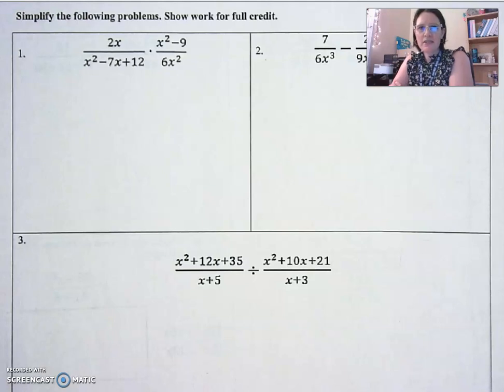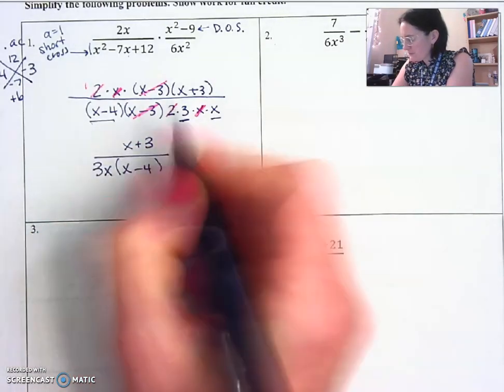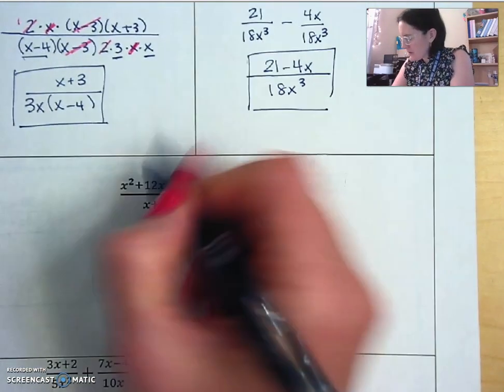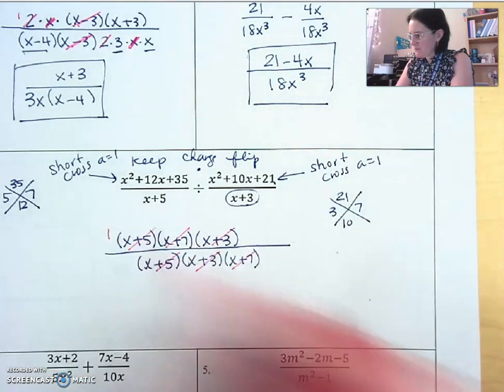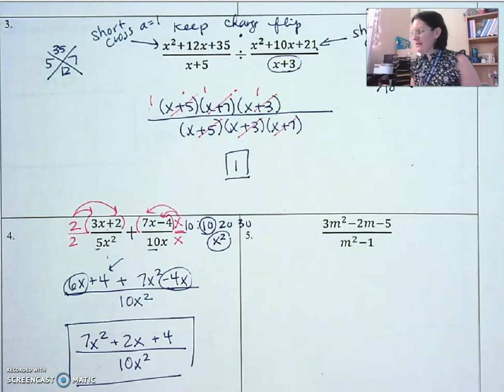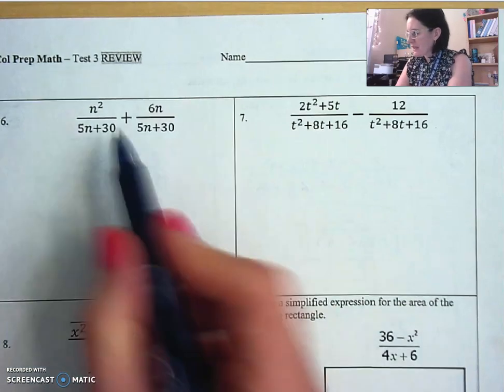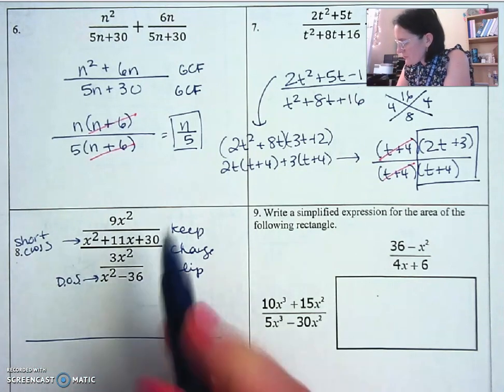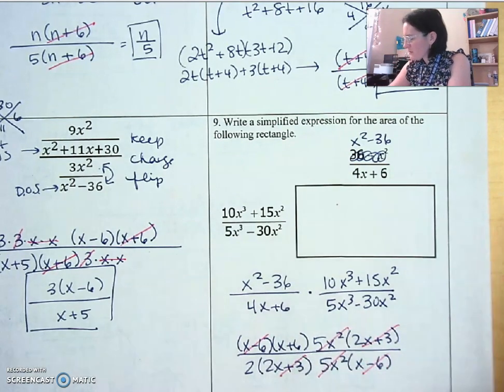Test 3 Review 22 23